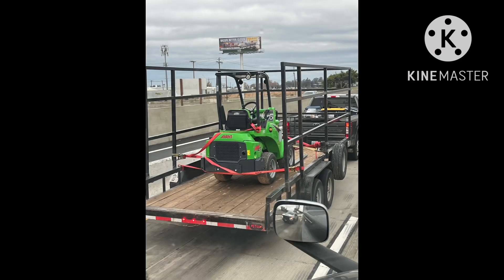Snow socks vs Snow chains￼